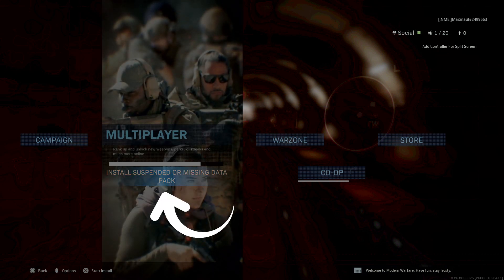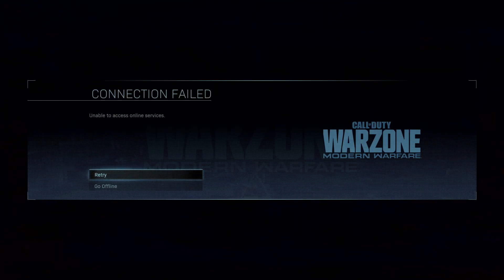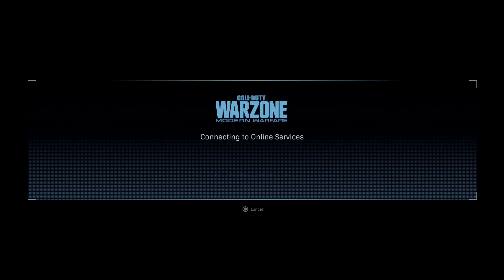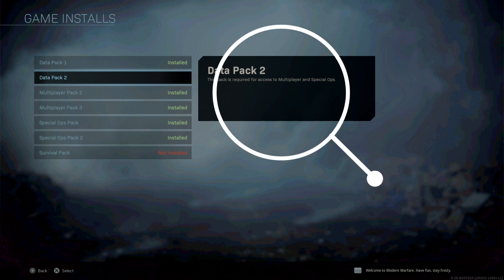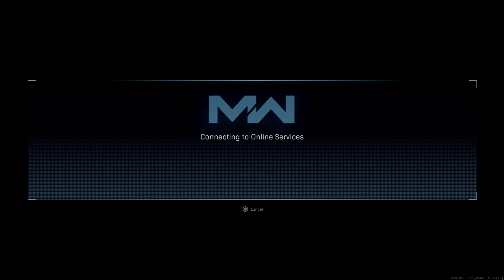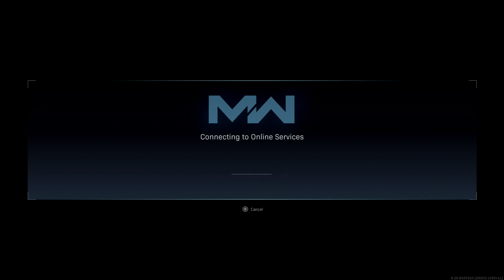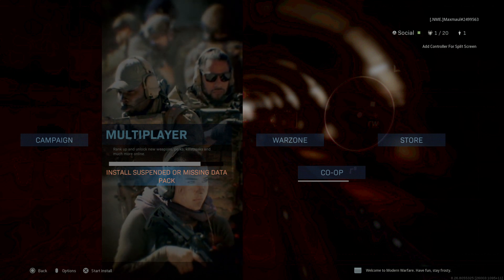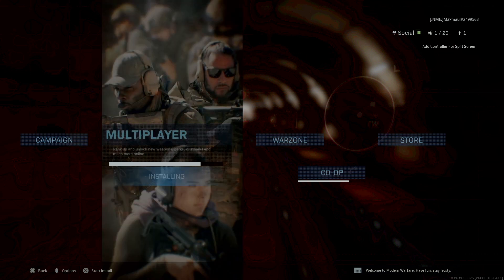Fixing COD Install Suspended or Missing Data Pack Error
A quick way to fix the COD "Install Suspended or Missing Data Pack" Error

If you are still having issues, this video has been updated. Please check out the new video which contains all fixes including this one. All Fixes Video